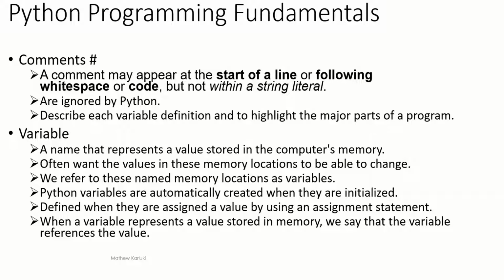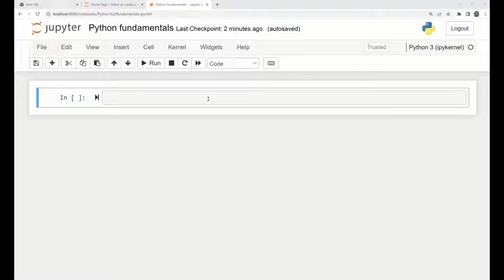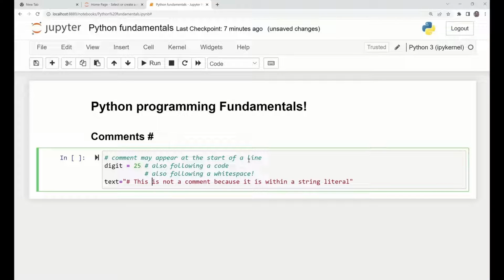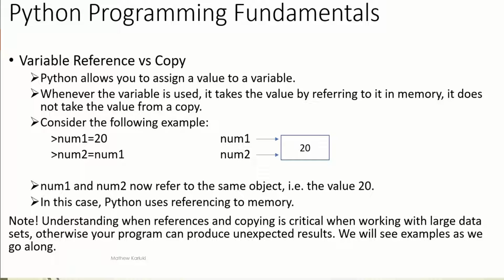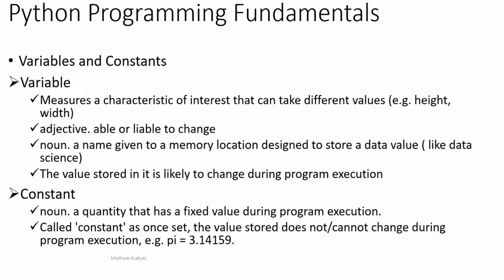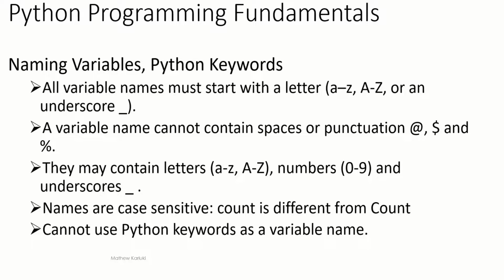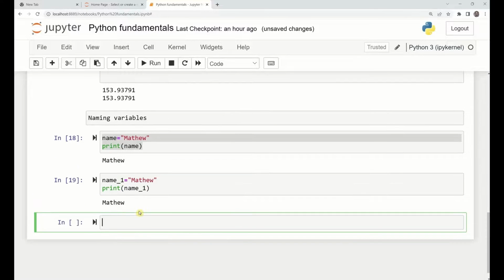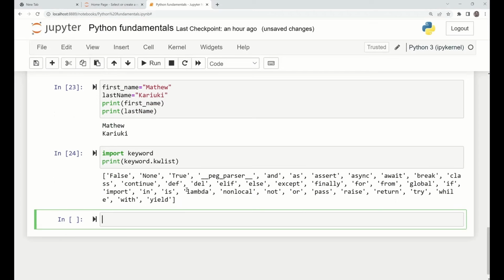Python Basics: Adding Comments, Defining Variables, and Constants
Learn the essentials of Python programming with this step-by-step guide focused on comments, variables, and naming conventions. Discover how to add comments to your code, create and use variables, understand the difference between variables and constants, and follow best practices for naming in Python. This tutorial uses Jupyter Notebook for hands-on demonstrations, making it easy to follow along and apply these concepts in your own projects.

By the end of this video, you will know how to document your code effectively, initialize variables and constants, and use proper naming conventions to write clear and maintainable Python scripts. Whether you are a beginner or looking to refresh your foundational knowledge, this video covers the key principles you need to get started with Python programming.

00:00 Introduction to Python Comments
00:35 How to Write Comments in Python
01:37 Understanding Variables in Python
02:12 Launching Jupyter Notebook
02:43 Creating and Naming a New Notebook
03:17 Adding Comments in Code Cells
04:45 Comments vs String Literals
05:25 Initializing Variables in Python
07:05 Printing Variable Values
07:59 Variable References Explained
09:04 Variable Reference vs Copy
11:46 Variables vs Constants
12:24 Initializing Variables and Constants
13:44 Calculating Area of a Circle Example
15:04 Python Variable Naming Rules
15:47 Naming Conventions and Best Practices
16:30 Valid and Invalid Variable Names
18:41 Using Underscores and CamelCase
19:46 Case Sensitivity in Variable Names
20:36 Avoiding Python Keywords
21:04 Conclusion and Next Steps